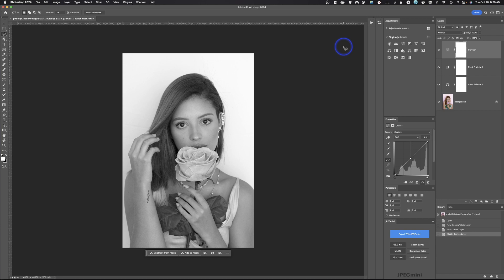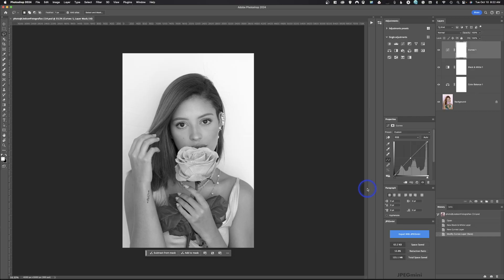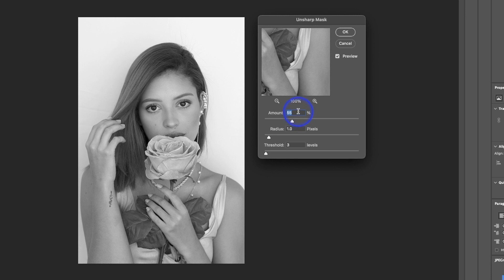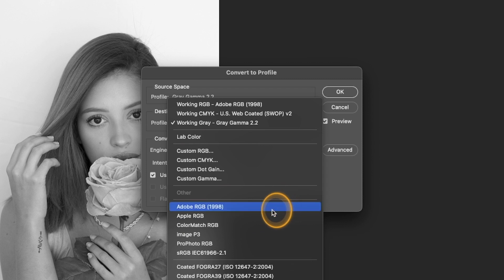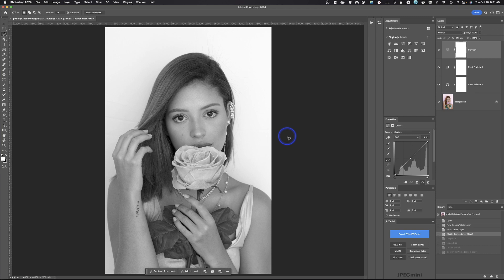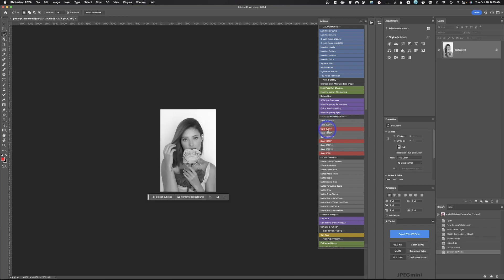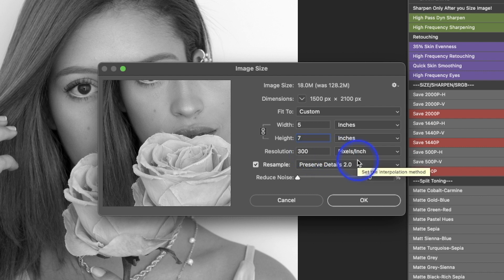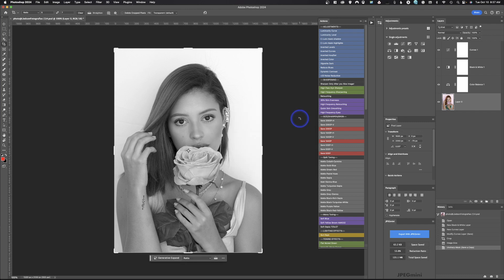HOW TO SAVE IN ADOBE PHOTOSHOP FOR YOURSELF, WEB AND PRINT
Each of these methods require a slightly different settings. We will look at image size, sharpening or unsharp mask, and convert to profile.

If you really want to save a ton of time saving, check out my video on creating conditional actions.   The is a 1-click saving process, link is below.

Type text here and click “Correct” or Сmd+Enter
In Adobe Photoshop, when you're preparing an image for different purposes, you'll often encounter the options to save for web and save for print. These options are tailored for specific output media and have distinct settings and purposes:

1. **Save for Web:**
   - **File Formats:** Save for Web primarily focuses on optimizing images for digital use, such as websites, social media, and electronic displays.
   - **File Types:** It allows you to save images in formats like JPEG, PNG, GIF, and WBMP. These formats are suitable for web use because they offer a balance between image quality and file size.
   - **Color Profile:** Typically, it uses the sRGB color profile, which is optimized for most web browsers and screens.
   - **Compression:** You can adjust the compression settings to control the trade-off between image quality and file size. Higher compression reduces file size but may lower image quality.

2. **Save for Print:**
   - **File Formats:** Save for Print is intended for preparing high-resolution images for physical print media, such as posters, flyers, brochures, and magazines.
   - **File Types:** It typically focuses on formats like TIFF, PSD (Photoshop Document), or even PDF, which maintain high-quality image data and are suitable for professional printing.
   - **Resolution:** Images intended for print should have a high resolution (usually 300 ppi or higher) to ensure crisp and sharp output.

In summary, the key difference between saving for the web and print in Photoshop is the intended output and the settings tailored to that output. Saving for the web optimizes for digital screens, while saving for print focuses on producing high-quality images suitable for physical printing.